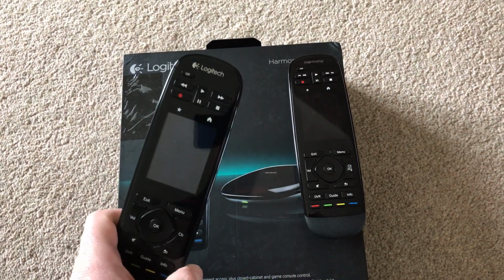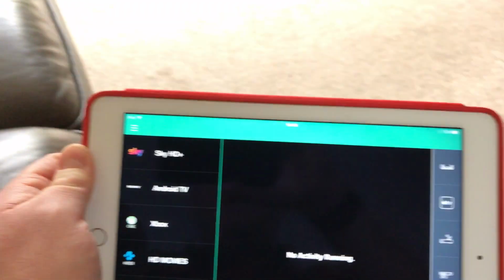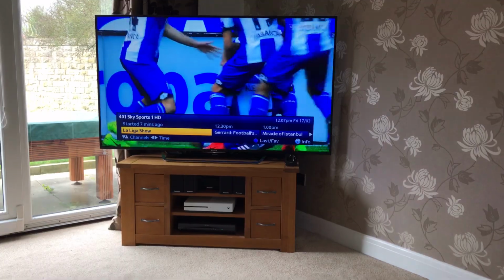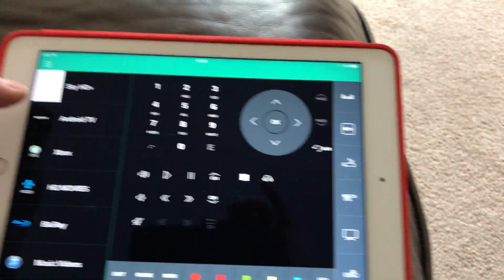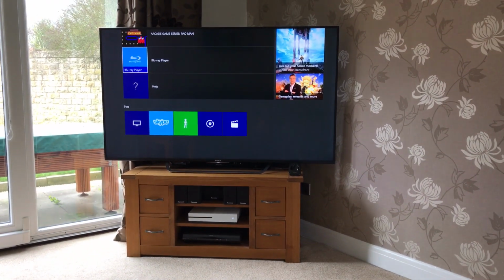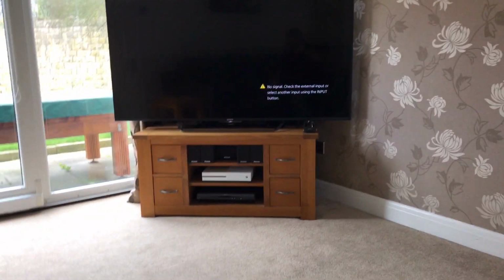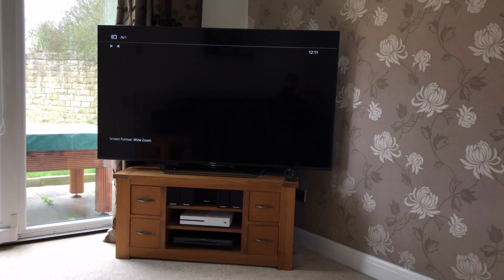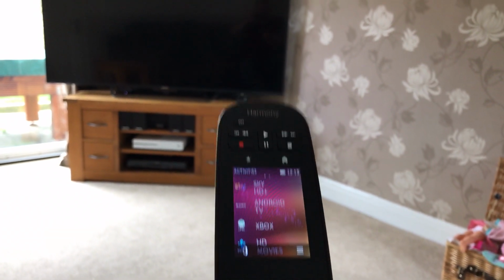Logitech Harmony Ultimate With Hub - iPad iPhone iOS App - Sky HD - Apple TV - XBox One - Elite 4K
Logitech Harmony Ultimate With Hub - iPad iPhone iOS App - Sky HD - Apple TV - XBox One - Elite 4K - Griffo Media